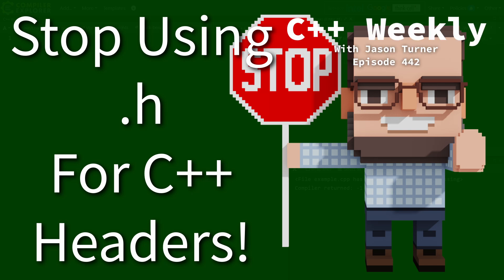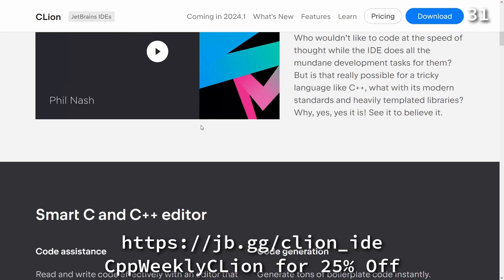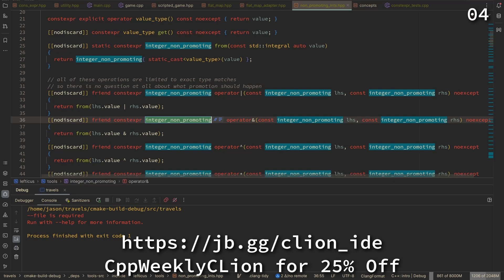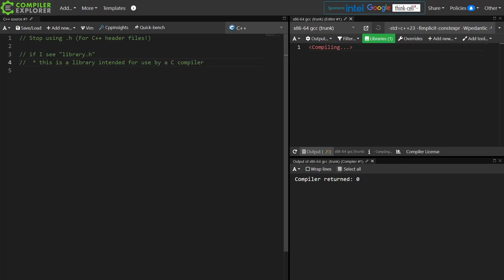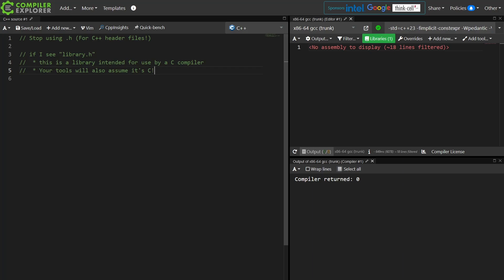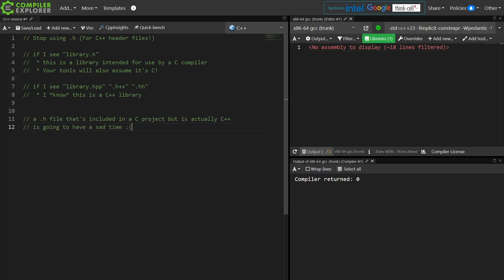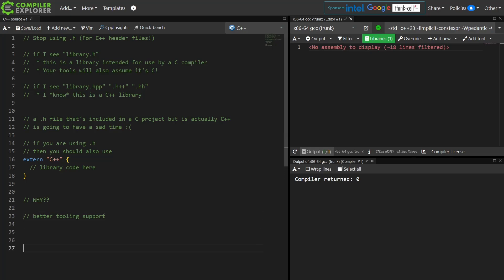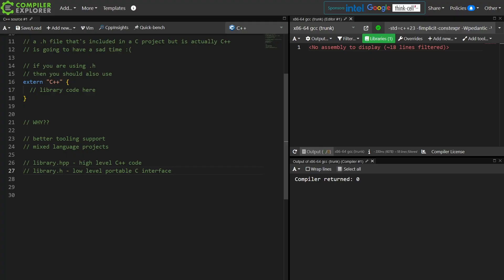C++ Weekly - Ep 442 - Stop Using .h For C++ Header Files!